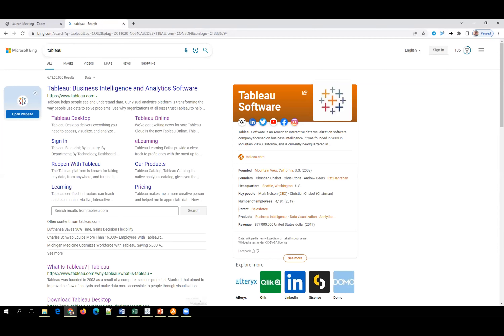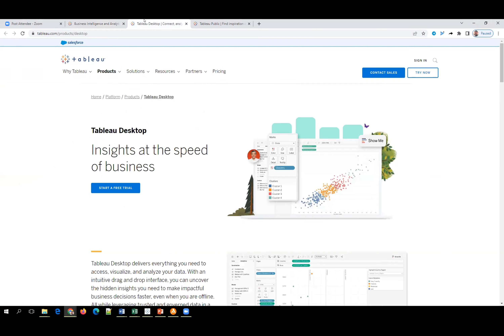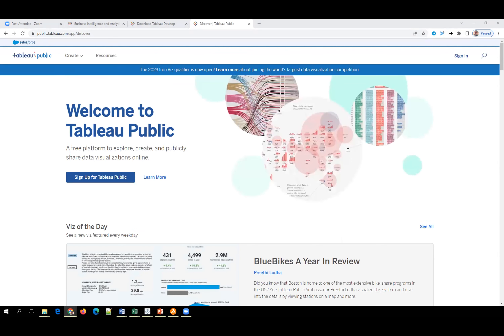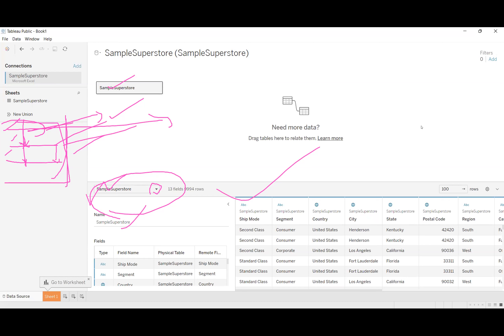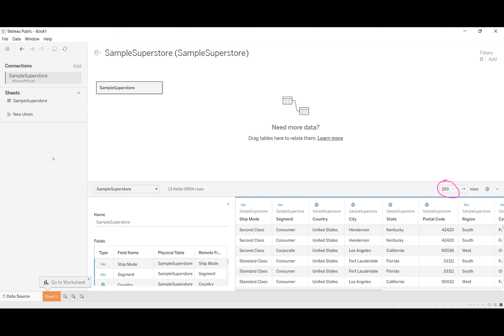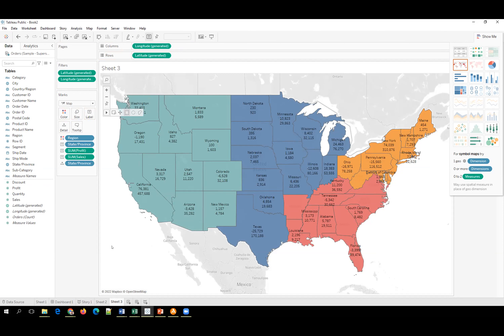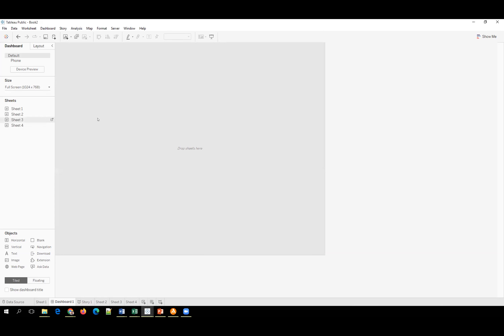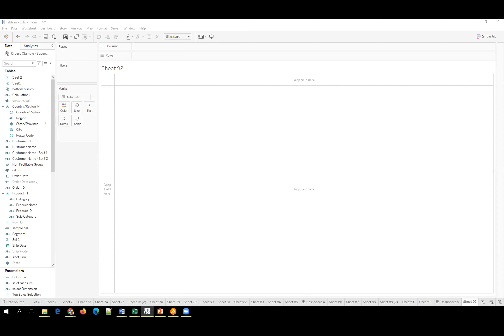Quick Tutorial for Tableau